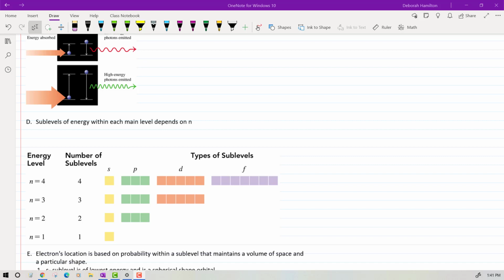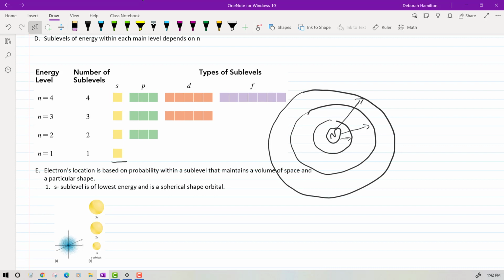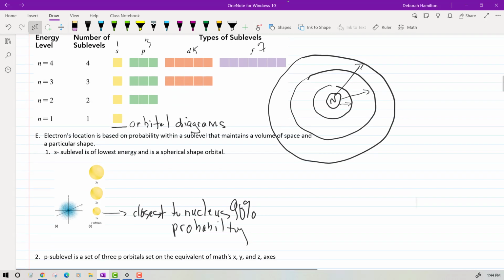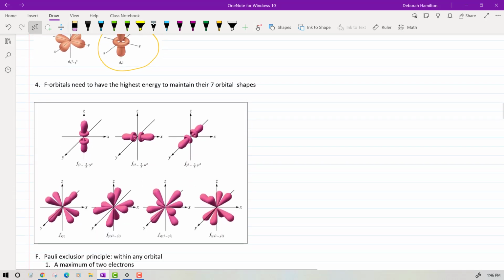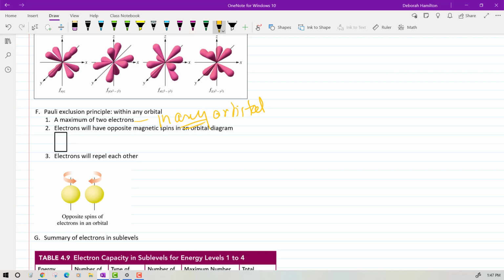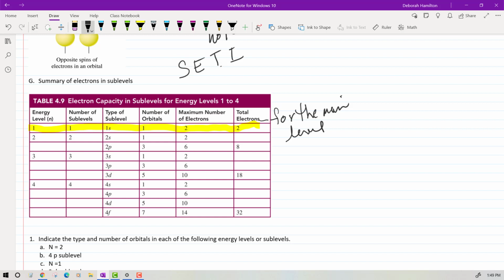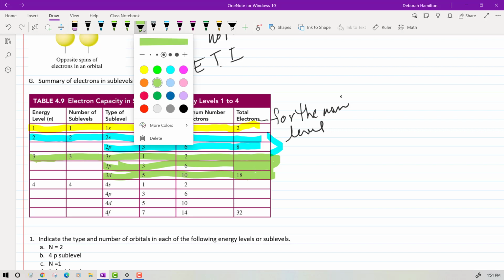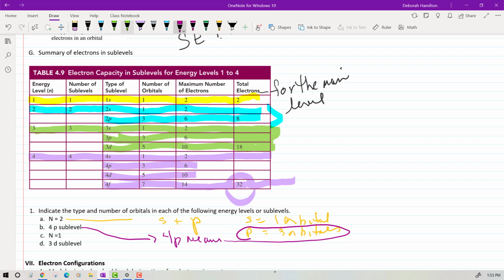C4. Summary notes Atomic Sublevels and Orbitals